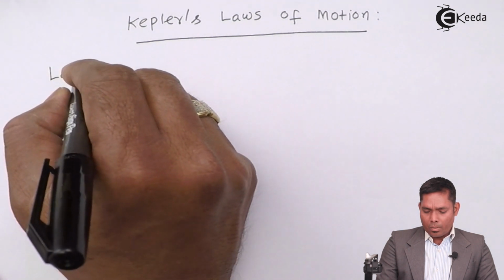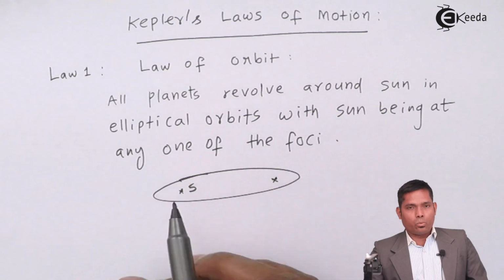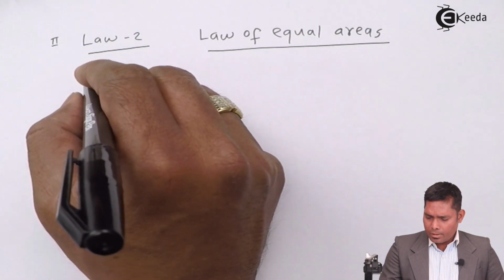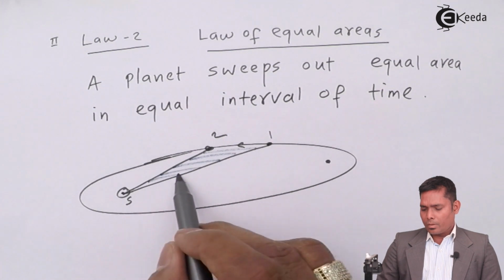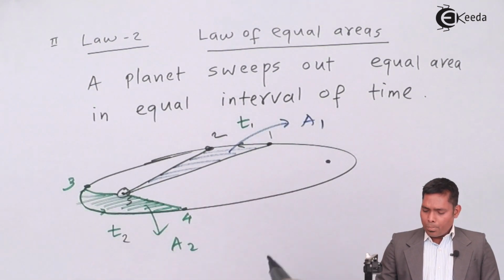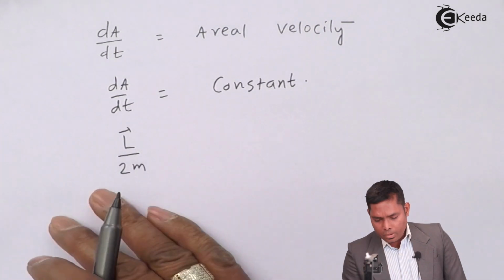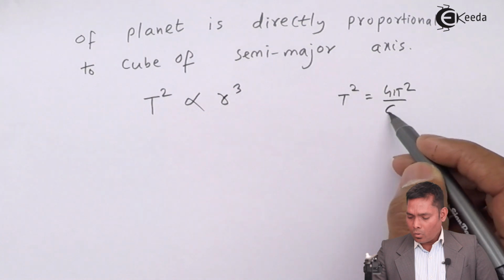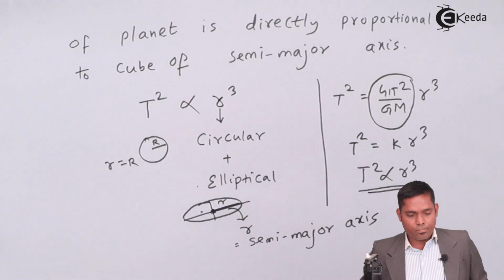Caplar's Law of Motion - Gravitation - Physics Class 12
Caplar's Law of Motion Video Lecture from Gravitation Chapter of Subject Physics Class 12 for HSC, IIT JEE, CBSE & NEET.

Gravitation
Physics Class 12
Physics Class 12 Lectures

Happy Learning : )